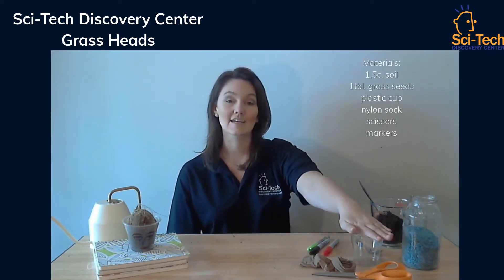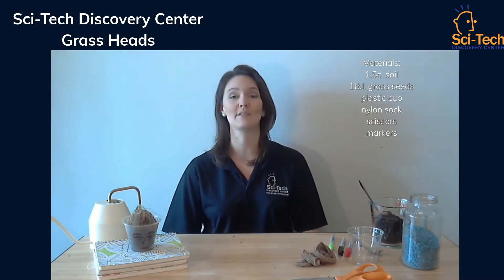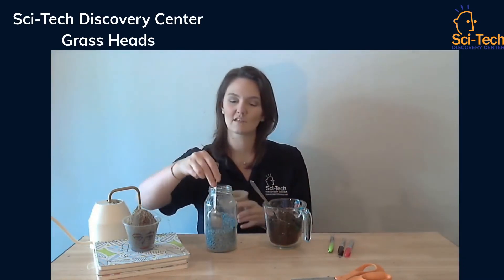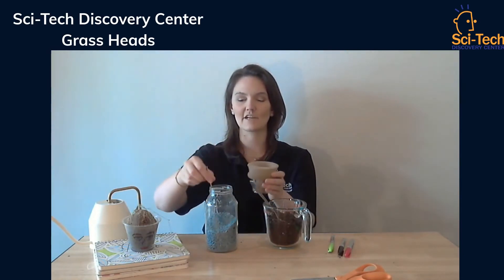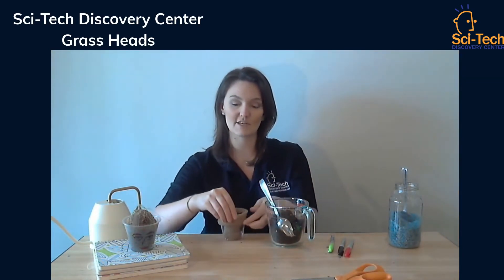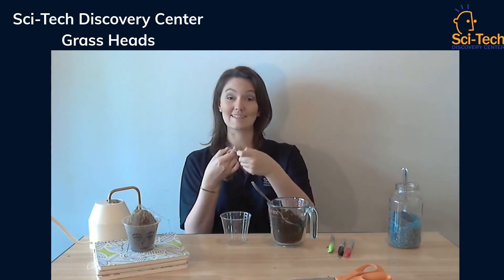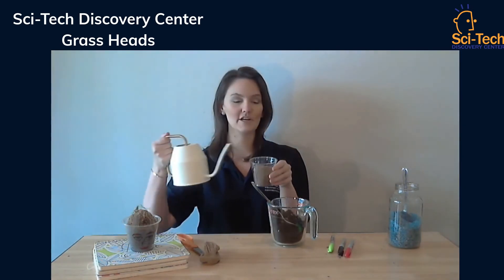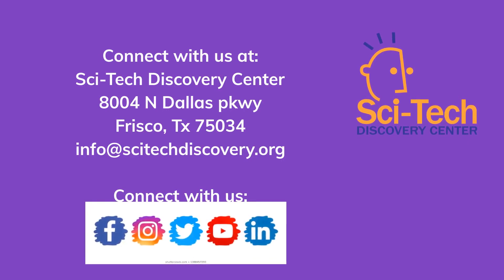Sci-Tech Science Series: Grass Heads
Explore the life cycle of grass seeds and make your own little grass head buddy.